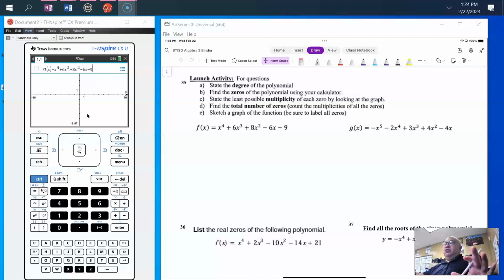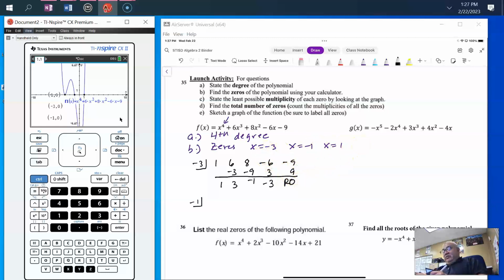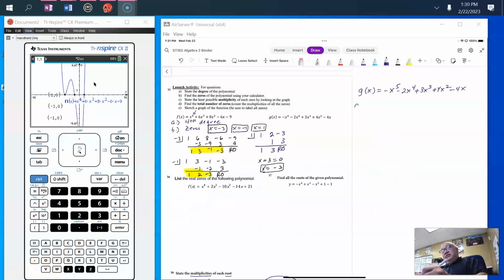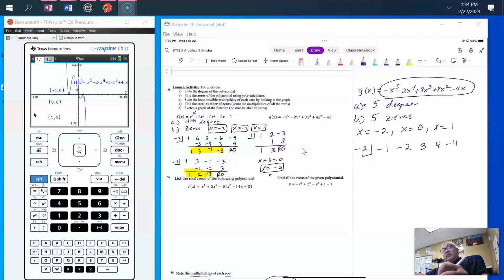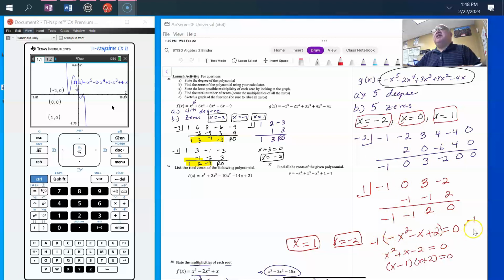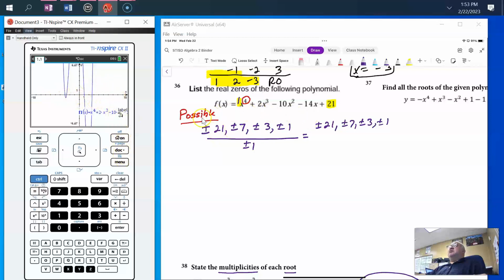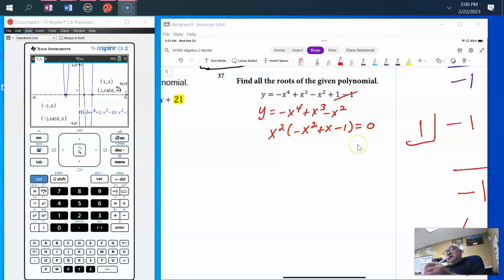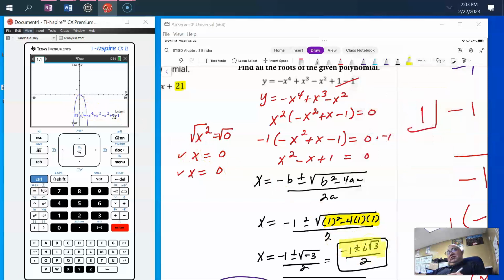Algebra 2 - Quarter 3 Common Assessment Review (Solving Polynomials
@drzekegarcia @southtexasisd This lesson helps students review for polynomial common assessment.